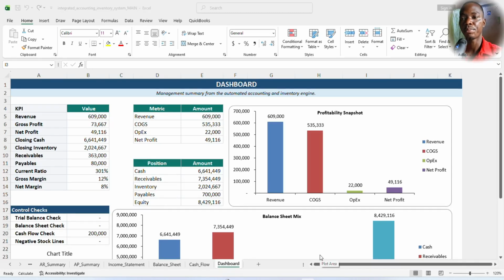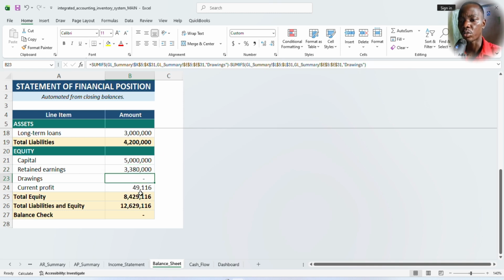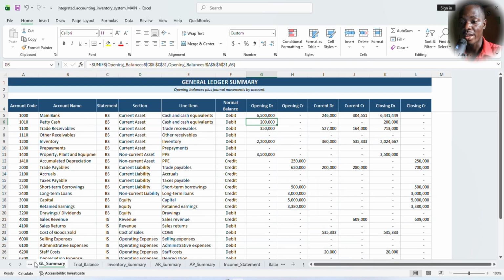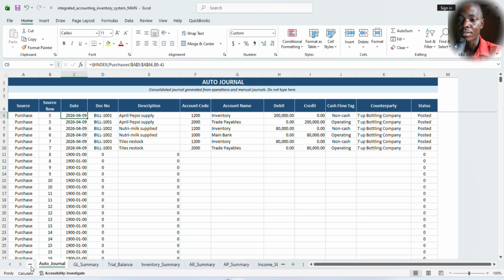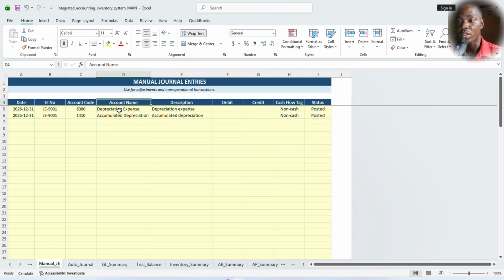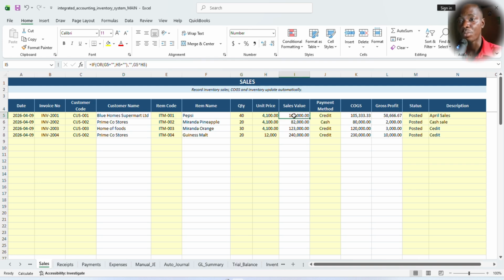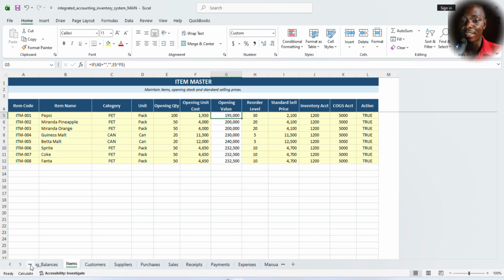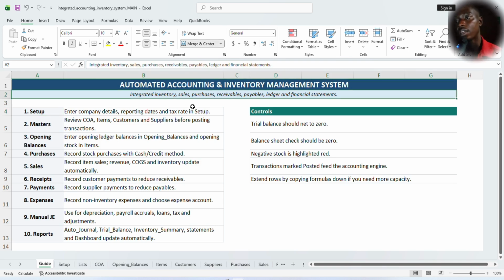HOW TO BUILD AN AUTOMATED ACCOUNTING SYSTEM IN EXCEL